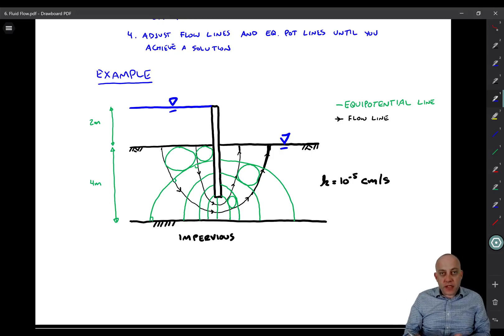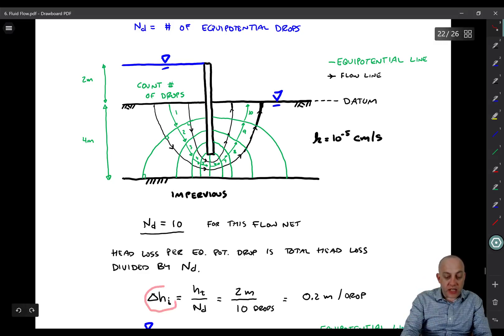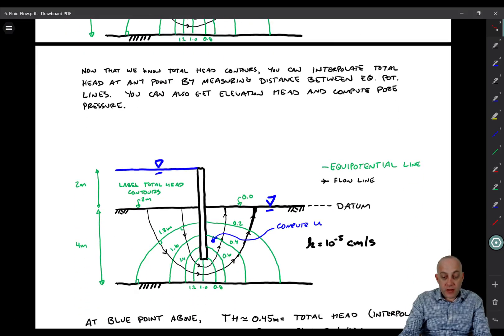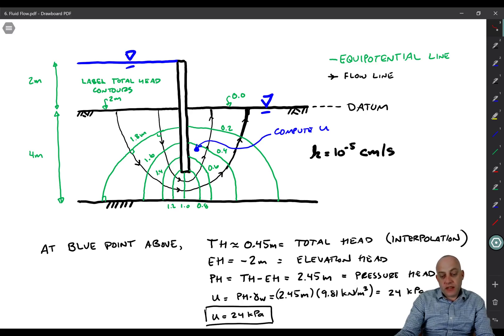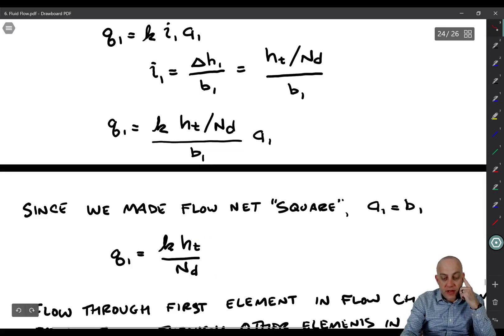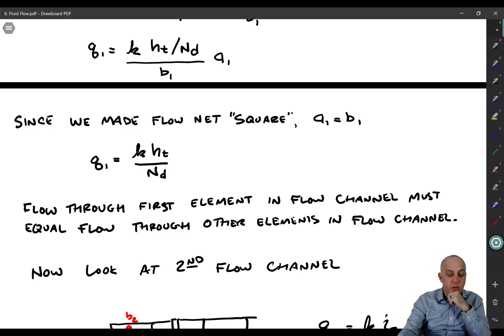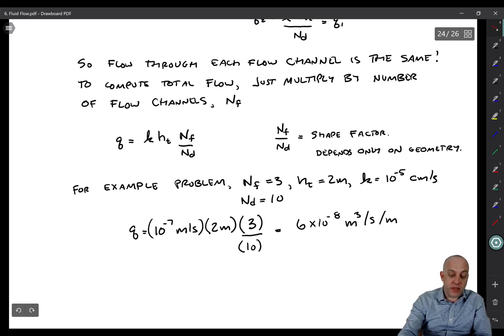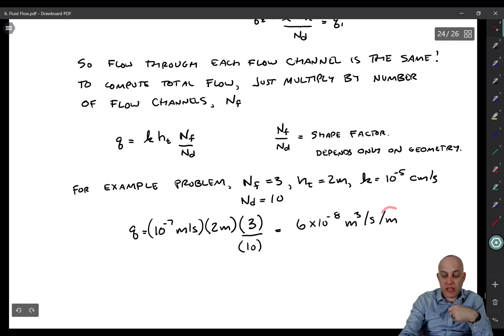6.5 Two Dimensional Flow, Part 2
Seepage below sheet pile. Sketching flow lines and equipotential lines. Calculating flow rate and exit gradient.